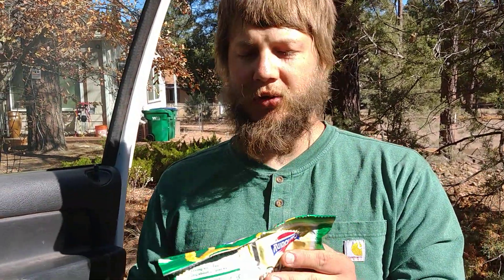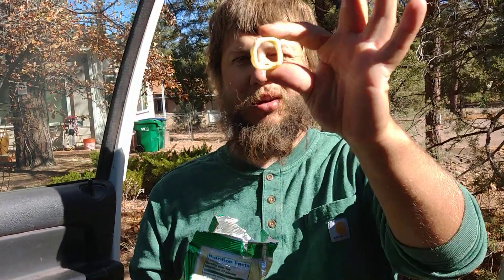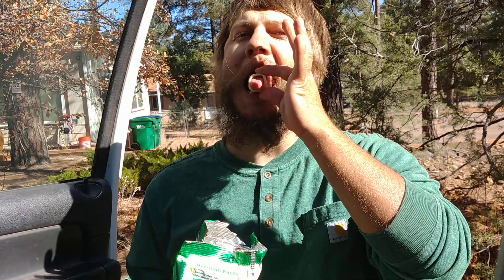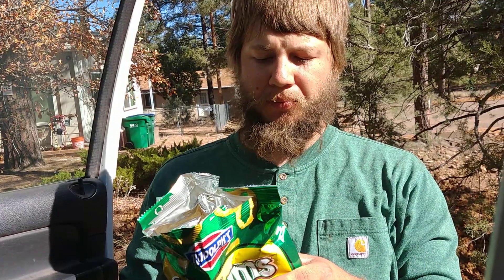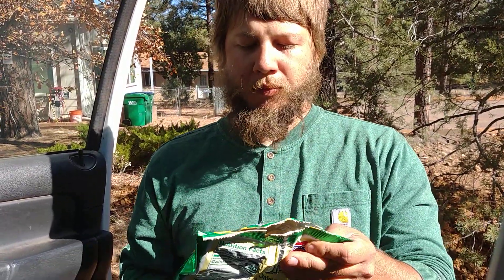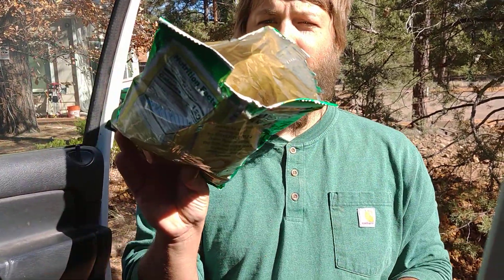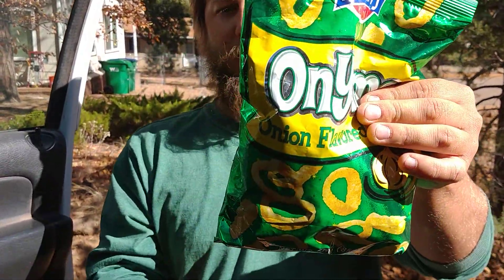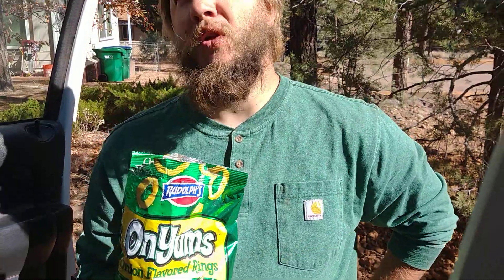Review Rudolph's OnYums Onion Flavored Rings